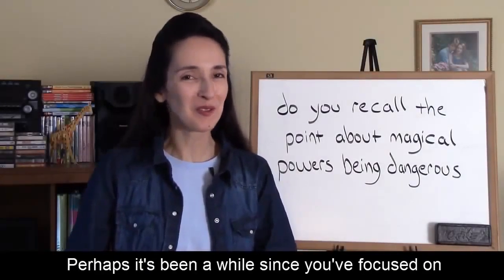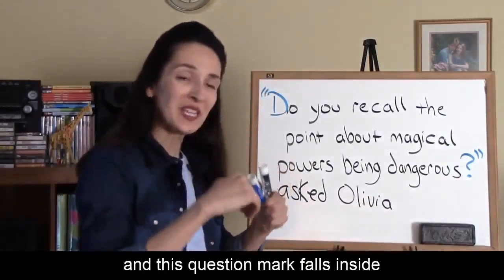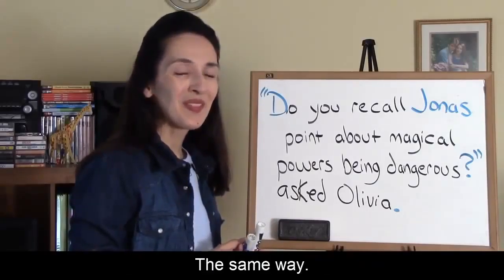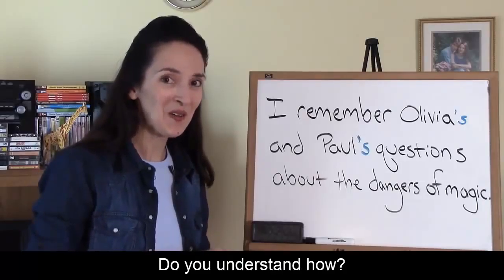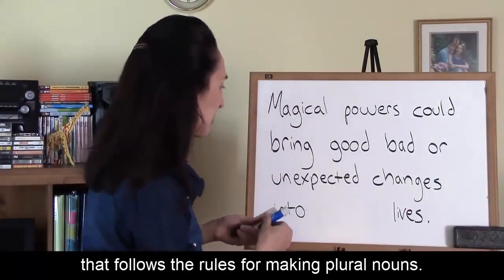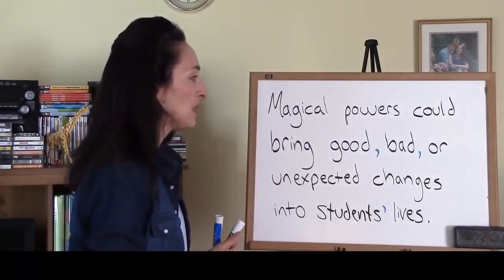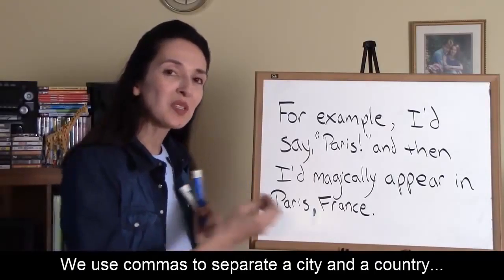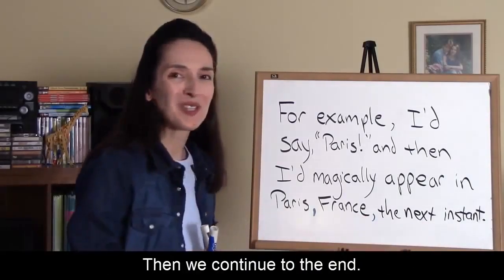English Writing Skills 4 Apostrophes and Commas Part 1 of 2